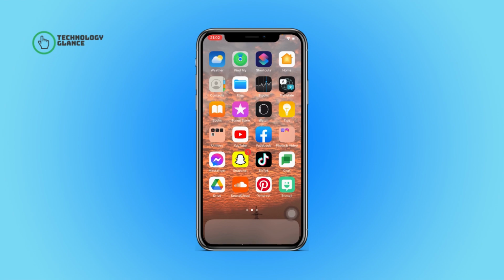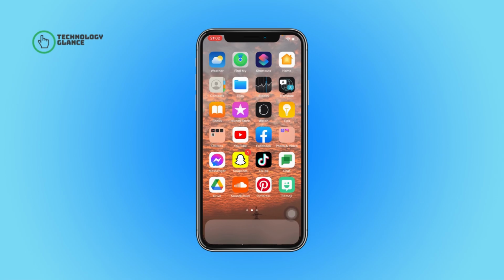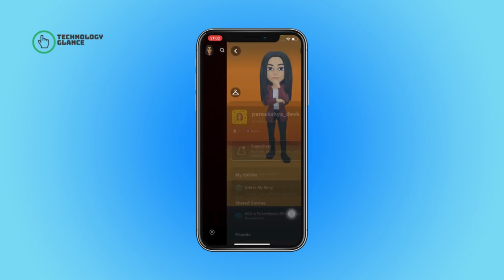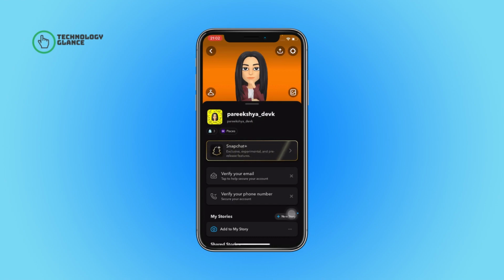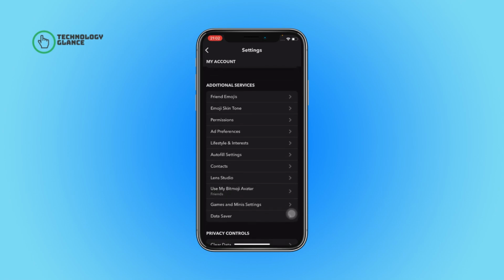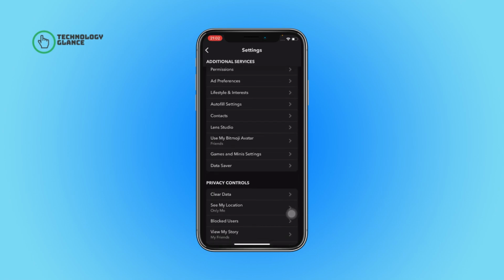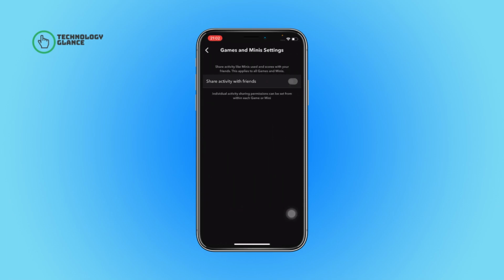Share Your Snapchat Game Progress With Friends!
Welcome to our video on how to share your Snapchat game progress with friends! If you're a Snapchat user, you know that the app offers a variety of fun games and challenges to play with your friends. But did you know that you can also share your game progress and achievements with others on the app?

In this tutorial, we'll show you how to share your Snapchat game progress step-by-step. Whether you want to show off your high scores, challenge your friends to beat your record, or simply share your love for a particular game, we'll walk you through the process and provide helpful tips and tricks along the way.

So, if you're ready to take your Snapchat gaming experience to the next level, hit the play button and let's get started!